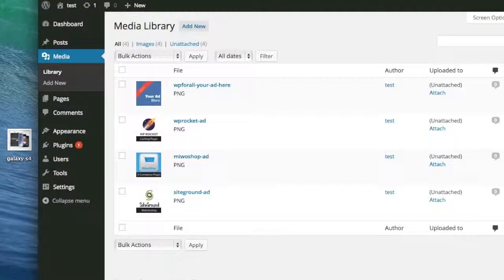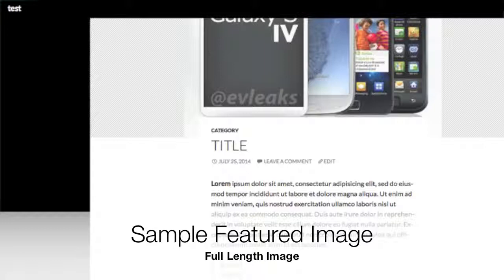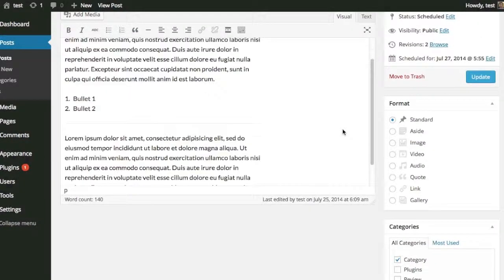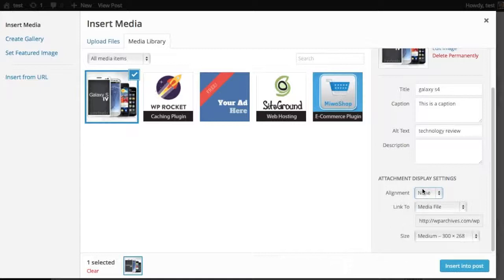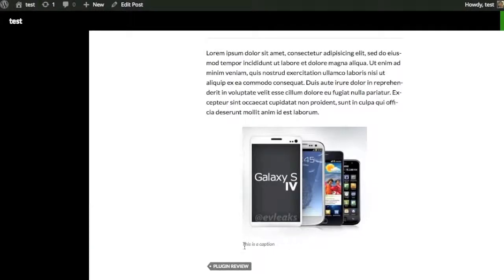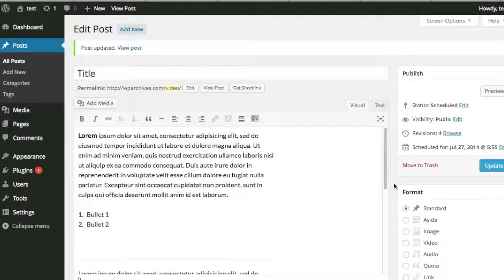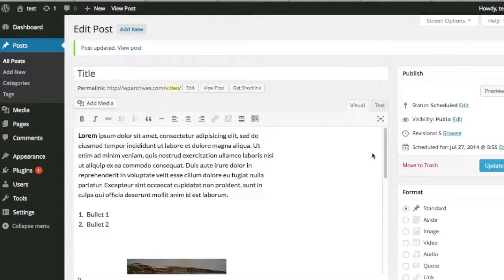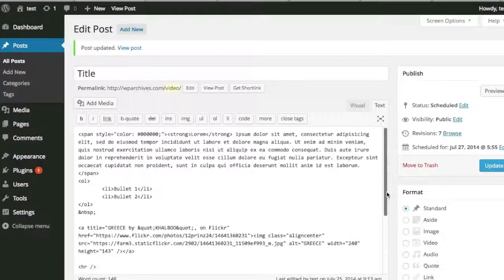Adding Media in Wordpress - Quick Tutorial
In this Wordpress Video Tutorial for beginners, learn step by step how to add Media in Wordpress. This includes images, video, documents and even how to embed external media, like images from Flickr.